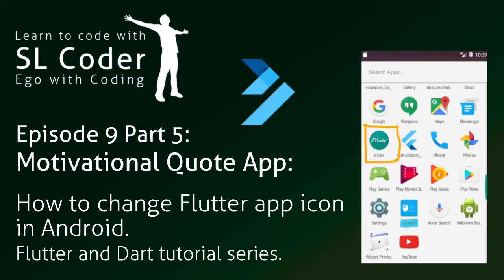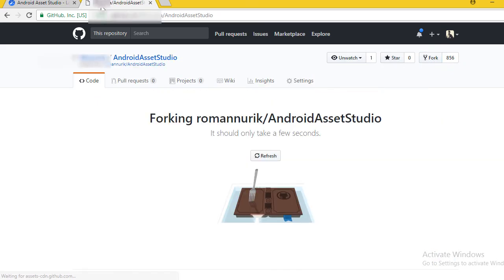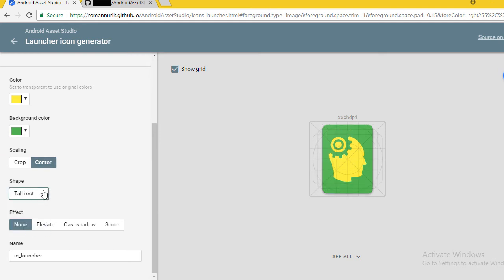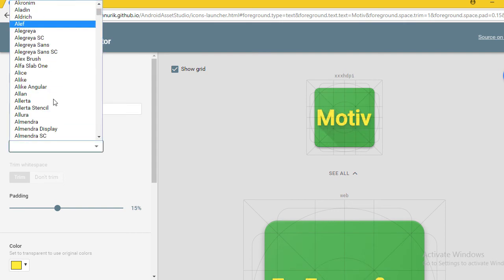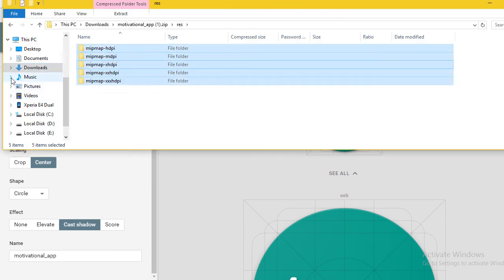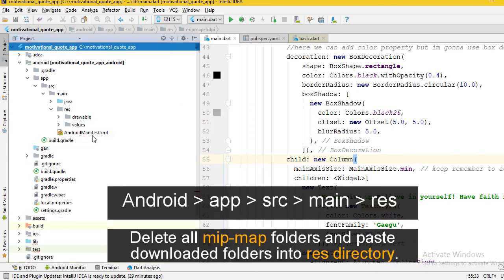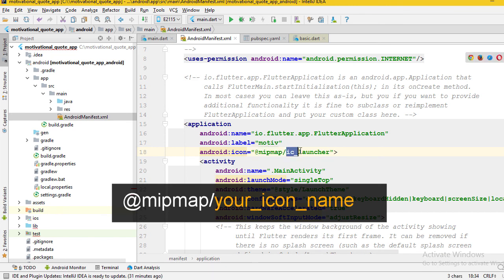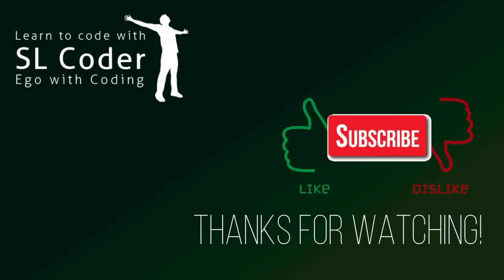Motivational Quote App: How to change app icon in Flutter Ep. 9 Pt. 5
This video about how to change default launcher app icon to your own app icon. Also I have shown, how to quickly create a app icon using